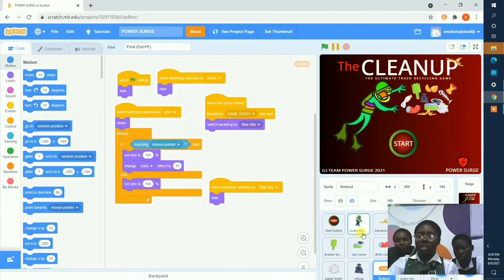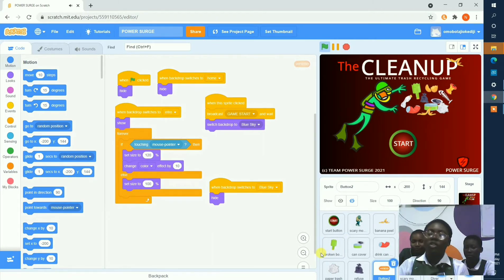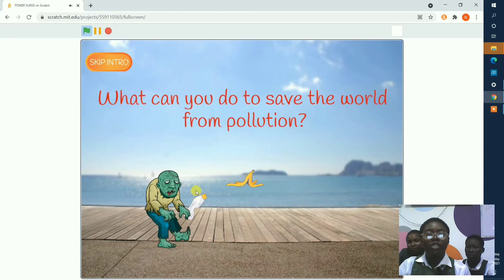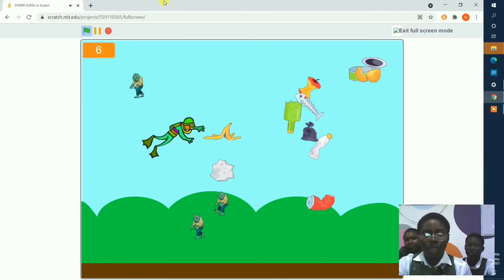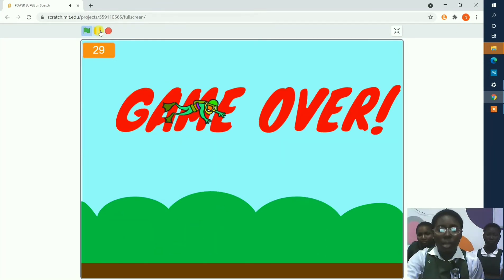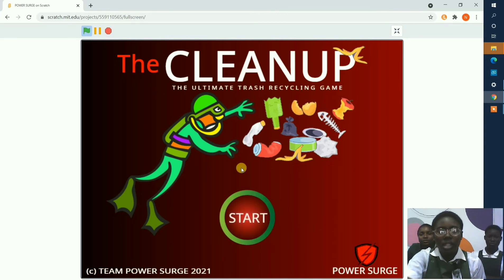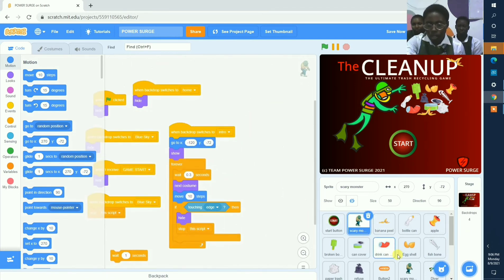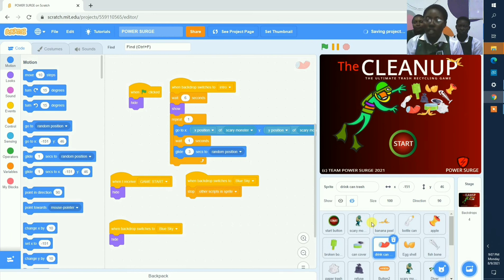POWER SURGE - FGGC OYO